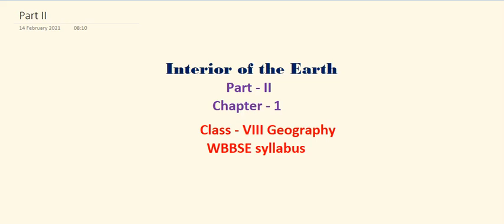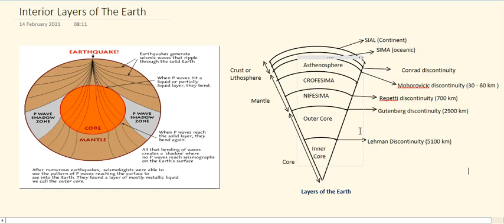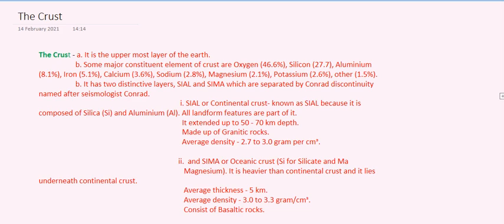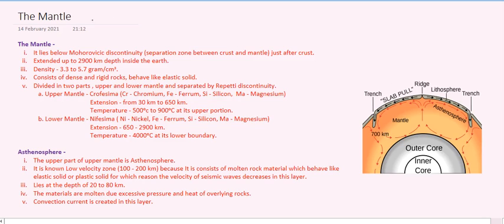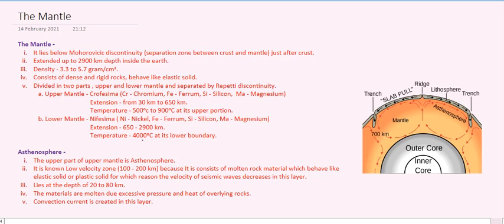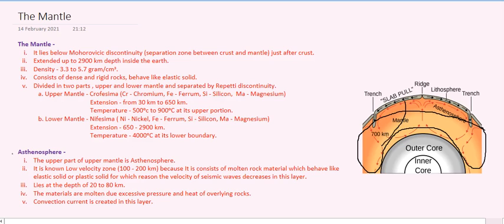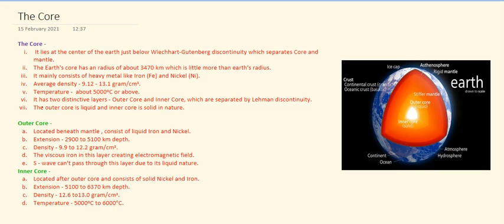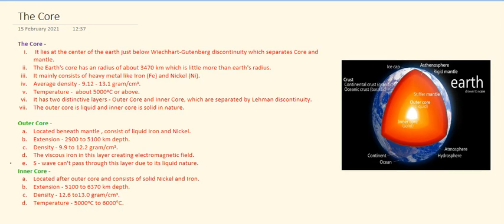Interior of the earth part II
this is the part two of previous lesson interior of the earth